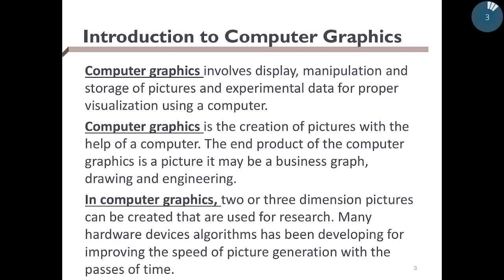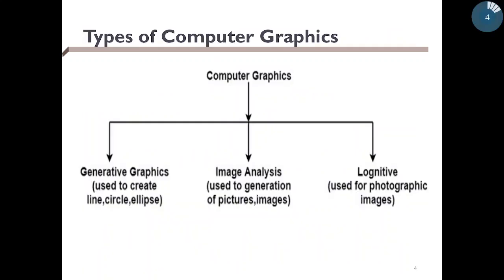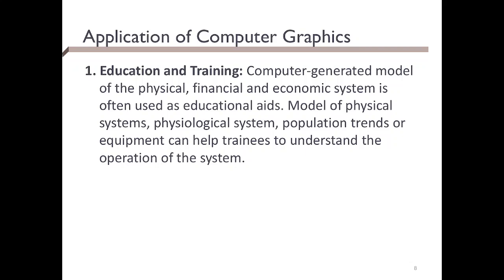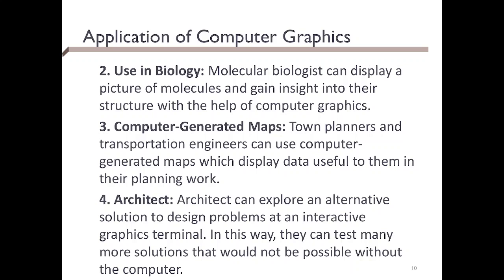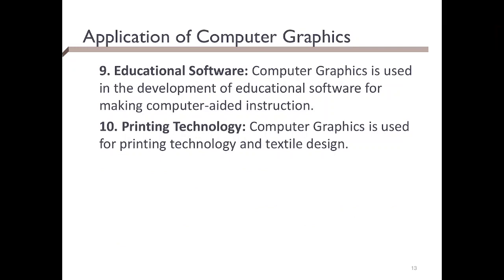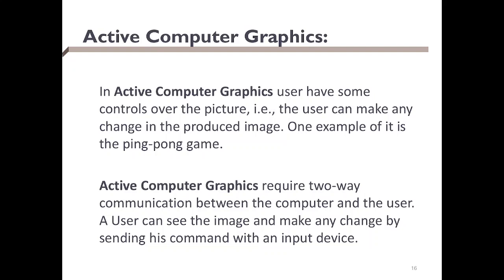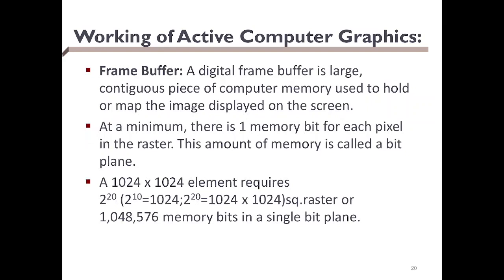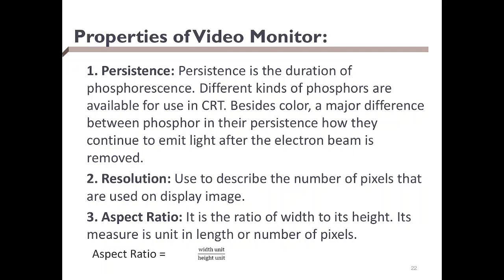Lecture 1: Introduction to Computer Graphics | CP 318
Welcome to CP 318: Computer Graphics! In this first lecture, we explore the exciting field of computer graphics, including its history, applications, and key concepts. This lecture sets the foundation for understanding how visuals are created and manipulated in computer systems.
Topics Covered:

    What is Computer Graphics?
    Basics of Computer Graphics
    Applications of Computer Graphics in Various Fields

Credit for preparation of this lecture notes goes to Mr. Salim DIwan, who lectures at the University of Dodoma